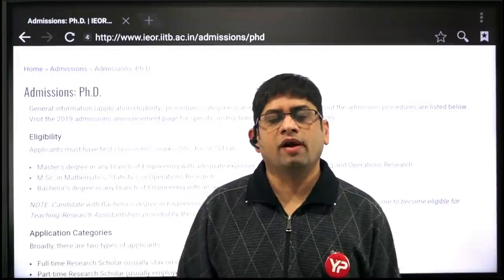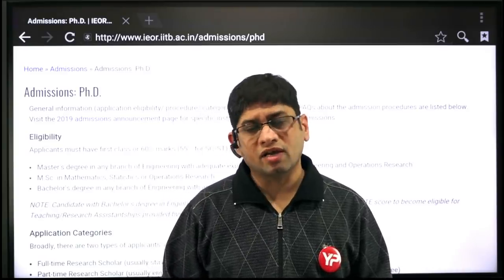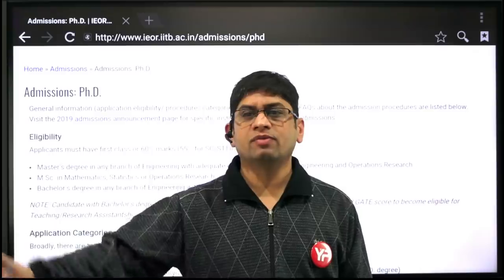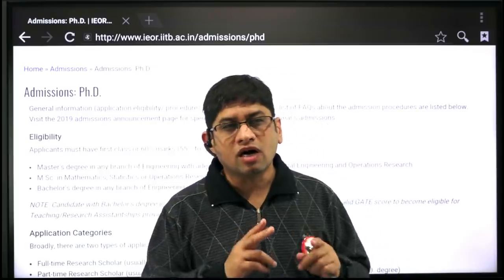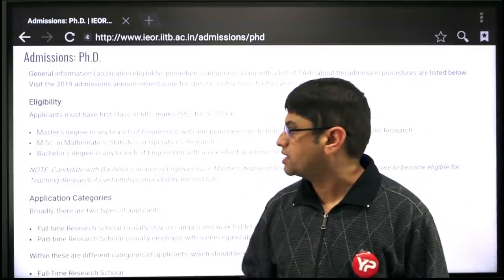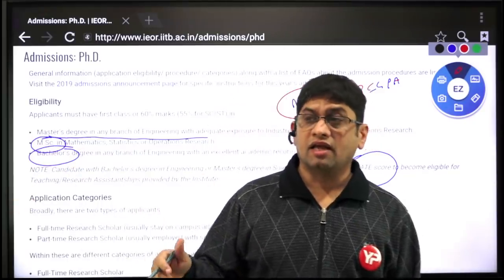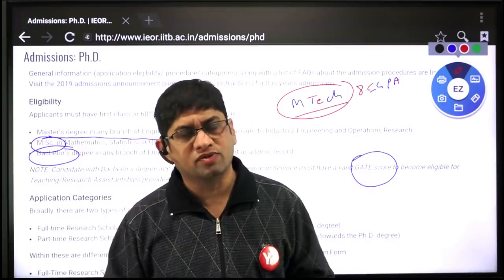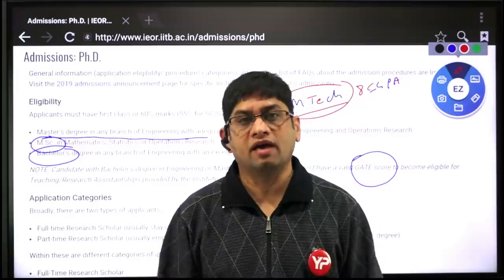PhD after MTech without GATE in IIT/IISc/IIIT/IIM/NIT | POST GATE COUNSELLING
PhD is one of the many options available to the students who do M. Tech. There are so many institutes and universities in India & abroad from where students can pursue PhD after M Tech. In India the institute of highest reputation having good research facilities is IIT, IIM, IISc, NIT, IIIT etc. If students want to pursue PhD after M Tech then a minimum CGPA is needed along with good research proposal which is prepared on the basis of M Tech thesis. There is no need of GATE score to apply for PhD after M Tech. There will be written test or interview once students are called on the basis of their academic credentials. Written test can be technical or aptitude basis. Normally interview is related to the research field in which student applies.
There are so many misconceptions in the minds of students related to PhD course. These are main reason why students who have academic orientation don’t go for PhD. Students feel that PhD will take very long time to complete whereas it normally takes only 3.5 years after M tech. Students also think that teaching is the only option after PhD. There are so many PhD scholars in Engineering & science who are working at top positions in corporate sectors & MNCs. Students also feel that during PhD they may have financial trouble to sustain. Scholarship obtained in PhD is 30k out of which student can save upto 25K which is good monthly saving along with studies. Hence if students get right information about PhD course they may pursue their academic interest in right direction.
YouPedia is the single platform which guides an mentor M Tech students to apply for PhD and help them to prepare for interviews and written exams. YourPedia also help students identify their research domain & appropriate institute. The team of experts in YourPedia guide students for latest research areas and help them prepare really goof research proposal.